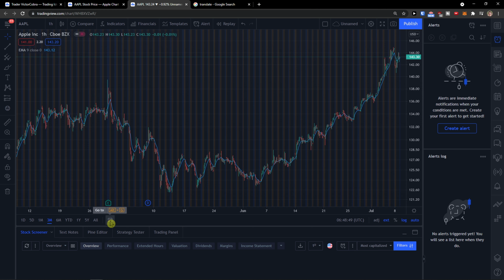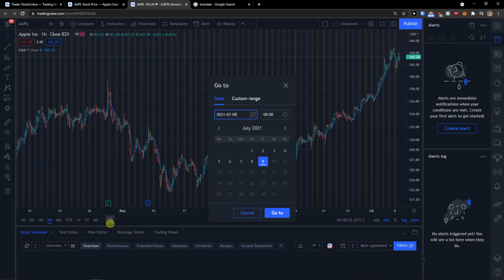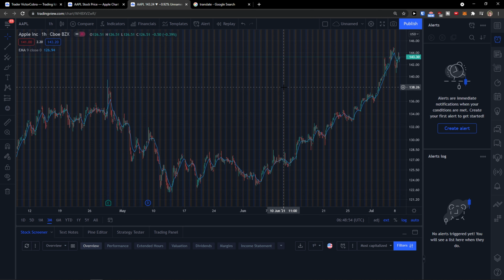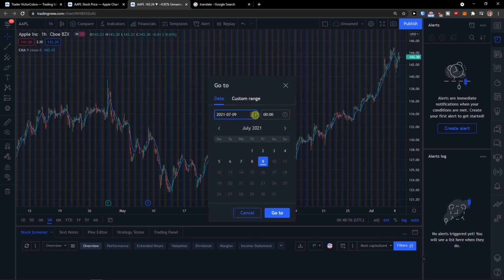How To Go On Specific Date In TradingView (2021)